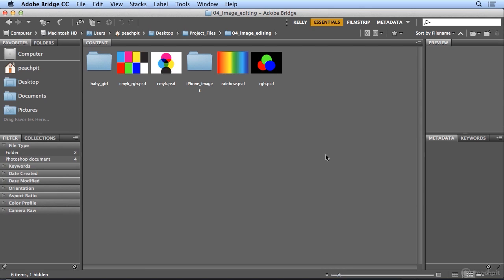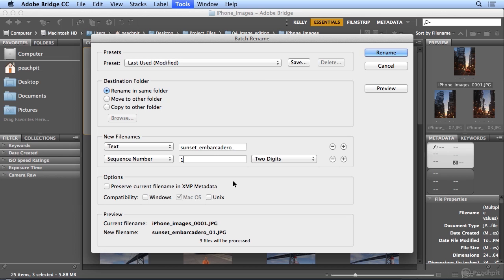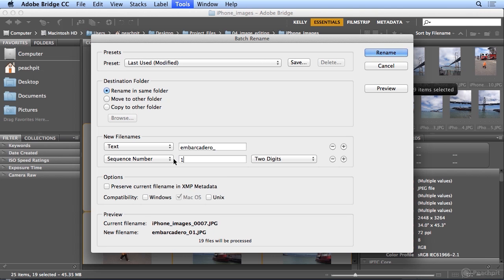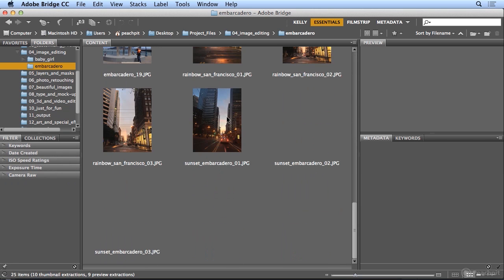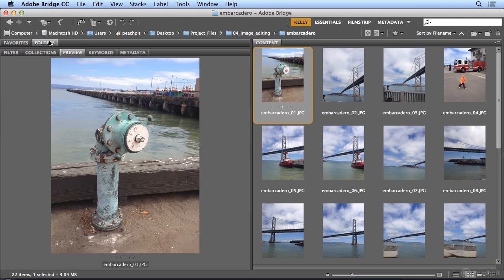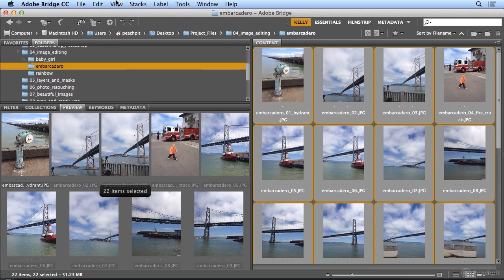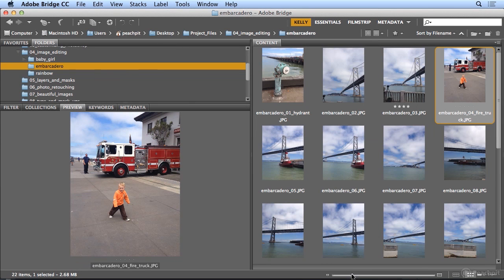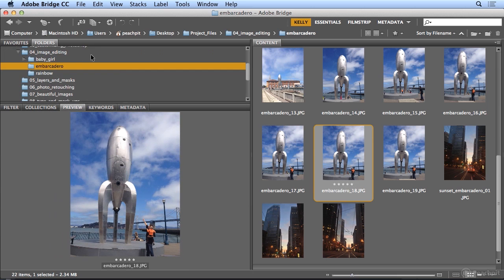Photoshop CC- Made Simple Ch34